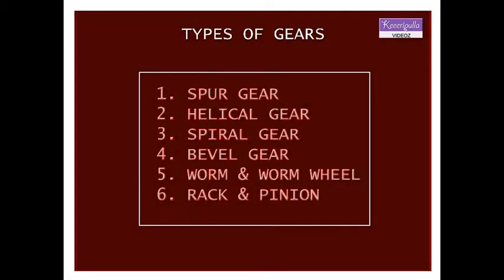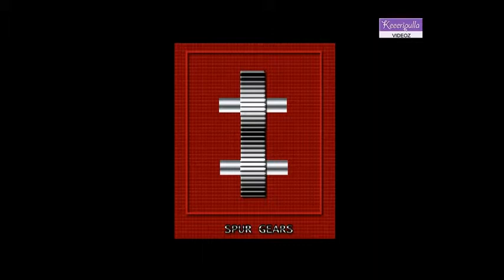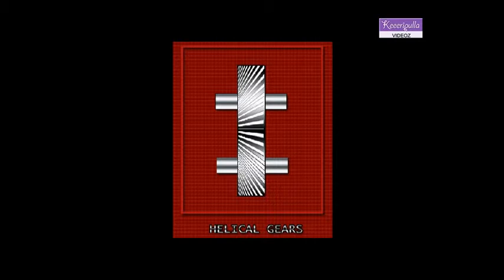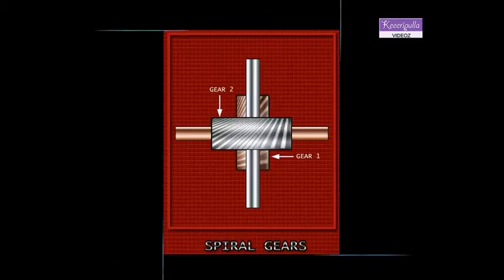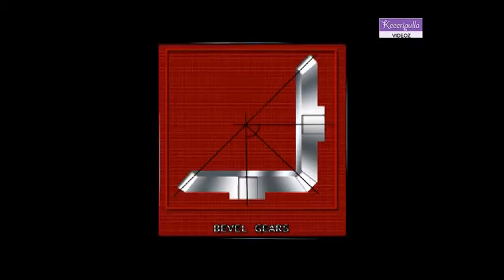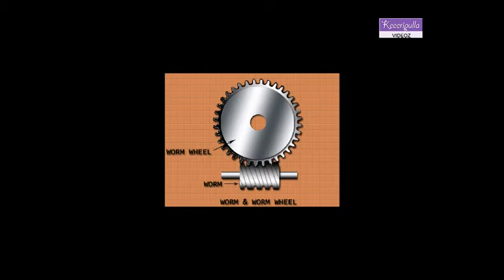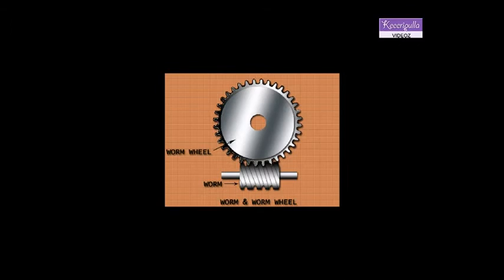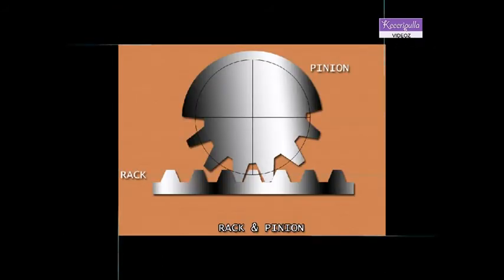GEARS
Explanation of Spur Gear, Helical gear, Spiral Gear, Bevel Gear, Worm & Worm Wheel, Rack & Pinion